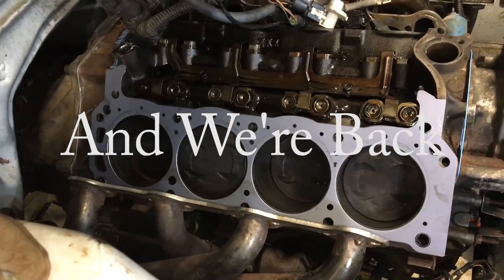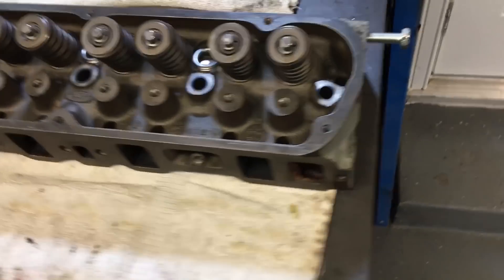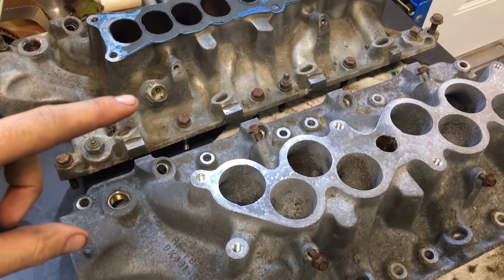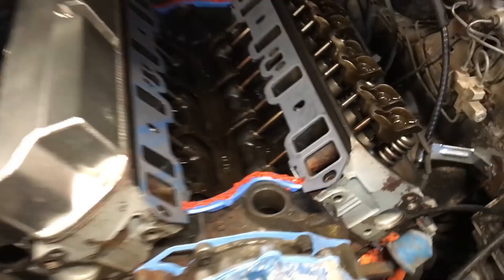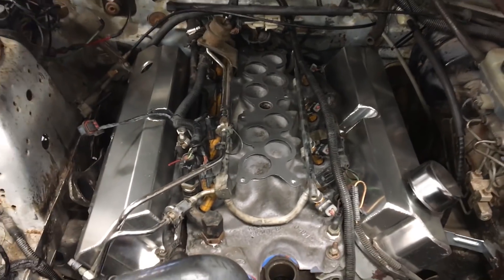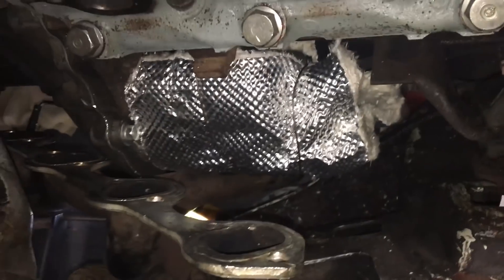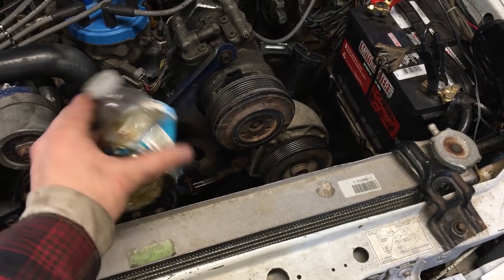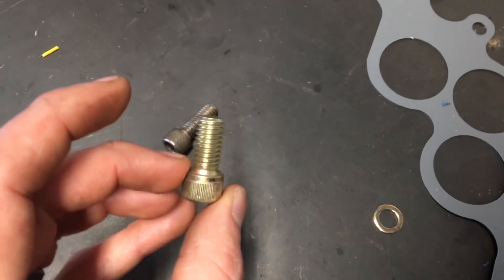Foxbody Mustang Build - Episode 13 GT40 E303 Power! Part 2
I tear down the old 302 engine and install some SWEET SWEET GT40 cylinder heads, E303 Cam, 70mm Holley Throttle Body and GT40 intake.. listen to that sound coming out of those flowmasters!
E303 Cam
Comp Cams Timing Chain Kit
Griffin Radiator
1" Intake Spacer
MAF flange adapter
GT40 Intake Gasket
302 Intake Gasket
Head Gasket and Bolts
Timing Cover Gasket Kit
Exhaust Gasket
Valve Cover Gasket
O2 Sensor Extensions